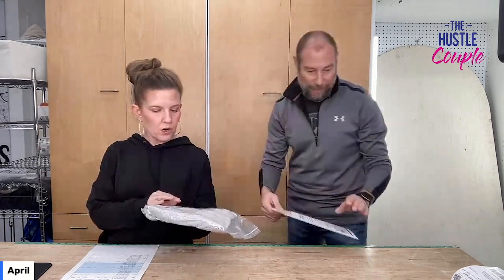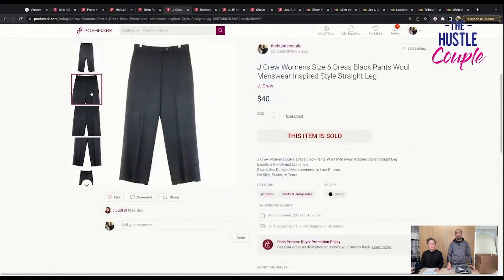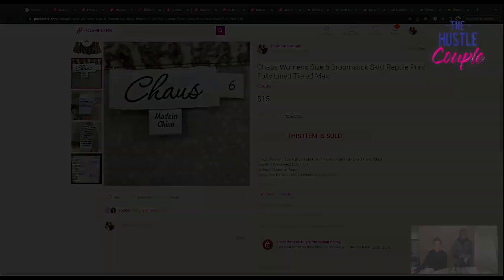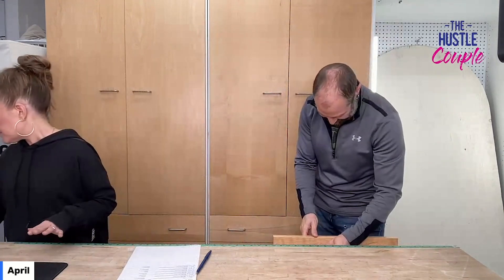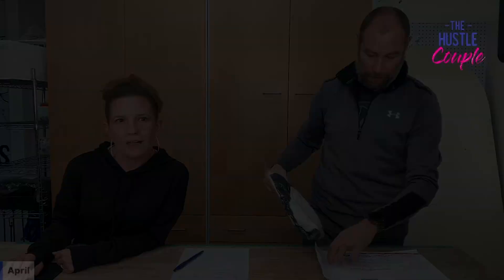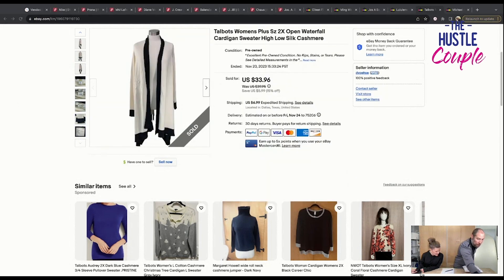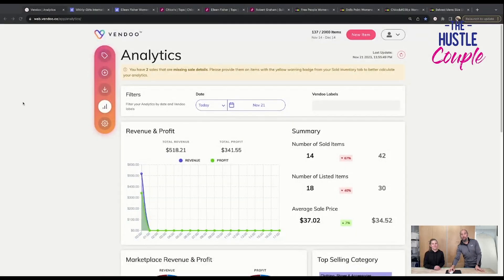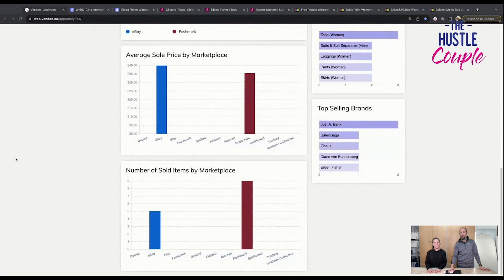What Sold On eBay And Poshmark!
In this video we're showing you all of the sales from 11/18 through the afternoon of 11/20, on eBay, Mercari, and Poshmark. We tell you about each item and run the detailed profit numbers for the day at the end.

Poly Mailers 10"x13"
10" 16" Produce Bags
15" x 15" Clear zip bags
10"x13" clear zip bags
Inventory SKU number stickers
Cascade Liquid
Dawn Dish Liquid
Oxiclean Powder
Biz Powder
Restoration Powder
Dawn PowerWash
LED Light Tubes (in flat lay setup)